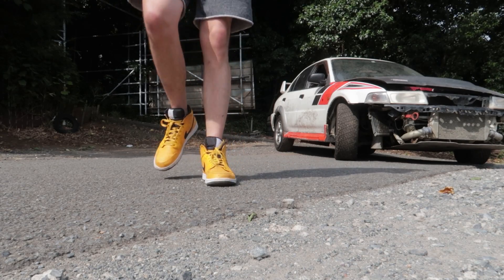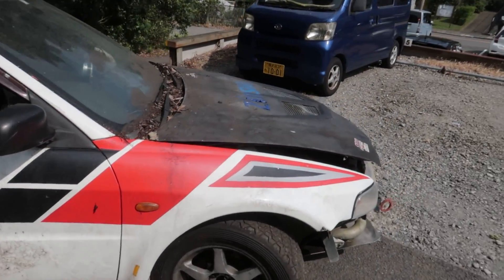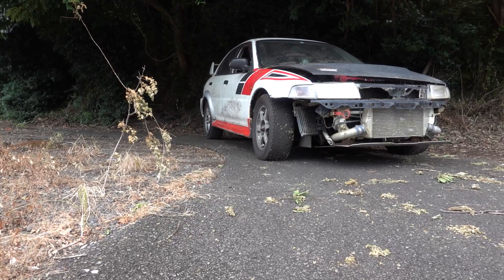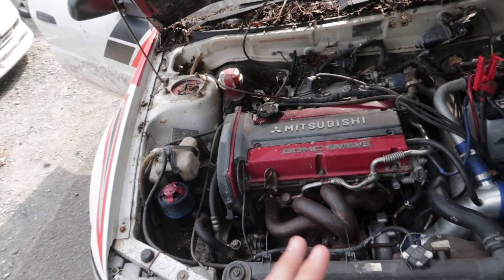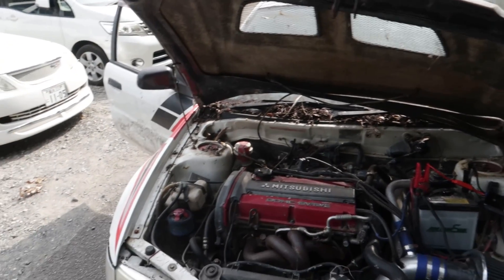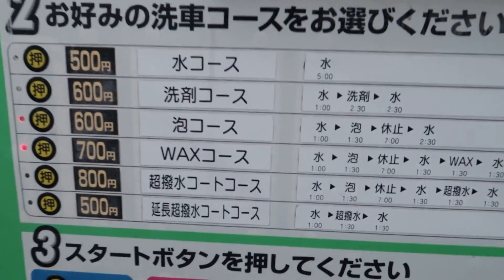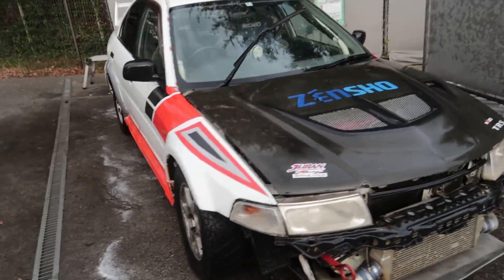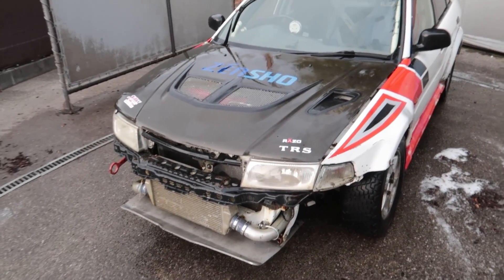I BOUGHT AN ABANDONED ULTRA RARE EVO 6.5 TME RS & I'M GOING TO SAVE IT! - REAL LIFE BARN FIND!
I jumped at the opportunity to buy one of my all-time dream cars! A Mitsubishi Evo 6.5 Tommi Mäkinen Edition RS! I have no words to describe how this feels! This is a real life barn find in Japan! The car was abandoned after it was used for rally racing in Japan and needs a lot of work. But I am determined to save the car & build it into a time attack car!